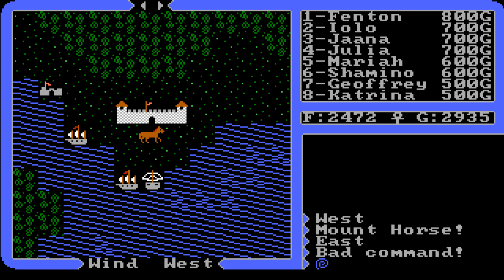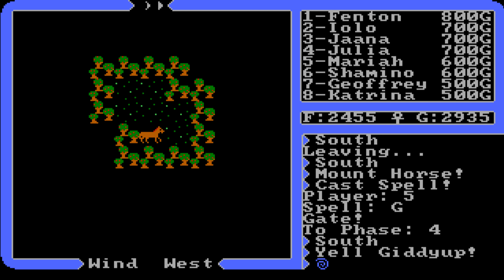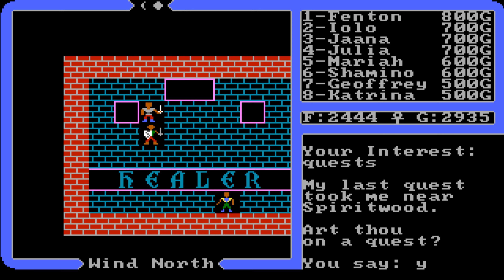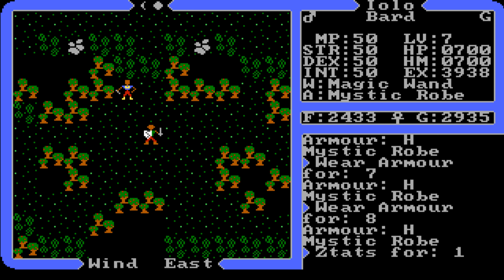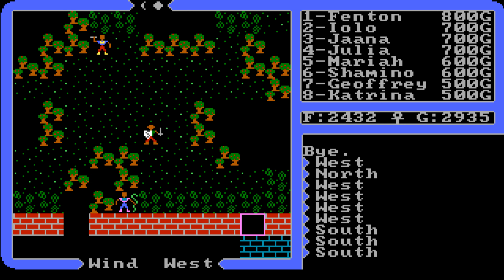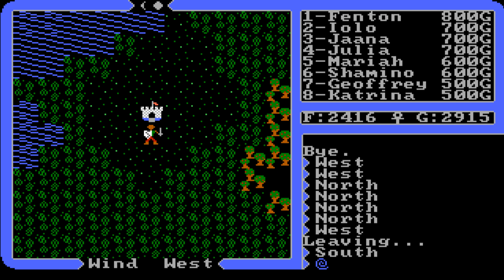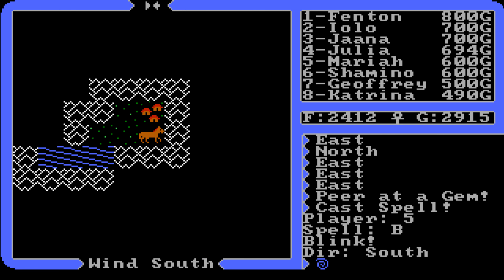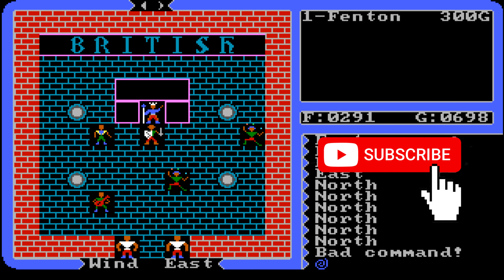Ultima IV Quest of the Avatar Walkthrough Part 18 Empath Abbey and the Candle of Love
Hello and welcome to Lord Fenton Gaming plays Ultima IV Quest of the Avatar. I am your host Lord Fenton In this 18th part of Ultima 4 Quest of the Avatar walkthrough let's play video, I am going to Empath Abbey after learning more information at the castle. During my trip in Empath Abbey I will get some very important information and finally the Mystic Armor. Once done than it is to Cove for the Candle of Love. Time to start the Three Principles.

Note: I am playing the original MS-DOS version of the game. The version is from GoG.  No fan patches or anything like it.

Here is the Good Old Games Link if you want to play along with me:

Video Start - 0:00
Intro - 0:10

What happened in the last video - 0:35

Note: In this video I will visit the Empath Abbey. After getting the Mystic Armor the best armor in the game and information than it is back to Cove for the Candle of Love. The main goal of the videp is the Candle of Love. I did put in the Silver Horn information for those who came here for that instead of the Magincia one.

Information about the Book, Candle and Bell - 1:00

To Yew Moongate via Gate Spell - 2:33
To Empath Abbey - 2:44
Guard will test if your Humility so answer like I did - 3:06
This Kid knows about the Grove - 3:32
The Silver Horn Information for those who needs it - 3:58
Information about the Candle of Love - 4:30
The Silver Horn Location for those who needs it  - 5:03
Exploring Empath Abbey - 5:25
One of the Three Syllables - 5:36
How to find the Mystic Armor and yes Everyone can use it in the party - 6:34
What Virtues goes with Love - 8:11

Note: Forgot or was afraid to talk to the tinker hidden in the grove. That tinker talks about Sacrifice.

Take the Secret passage for Dungeon Altar information - 10:15
Shrine of Life (love) - 11:07
Time to see the Bard about the Candle of Love location - 12:09

To Cove - 12:54
To The Candle of Love - 14:53
The Candle of Love - 15:06
To the Castle - 15:37

What did I learn on my travels - 16:07

Recap - 17:23
Other Ultima series videos to see - 18:00

In the next video I will go to the Lycaeum the Castle of Truth.